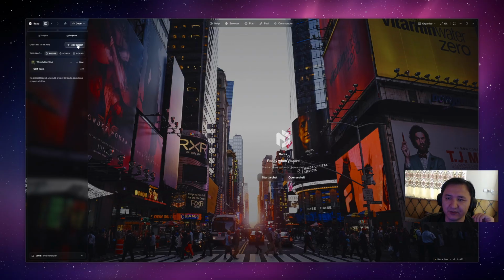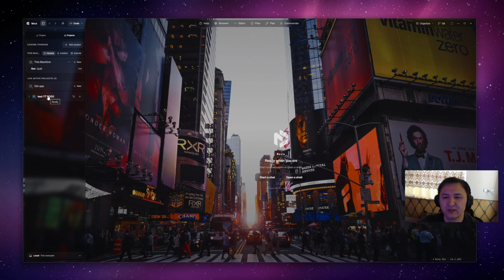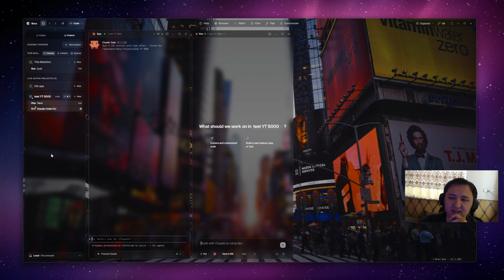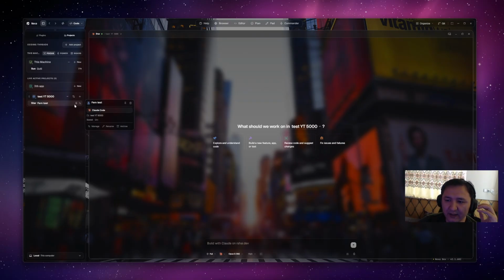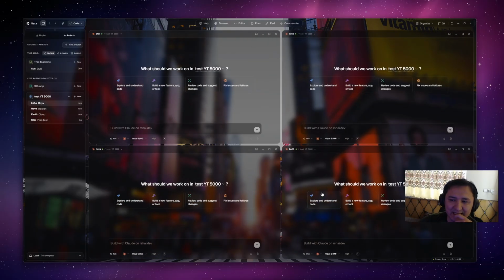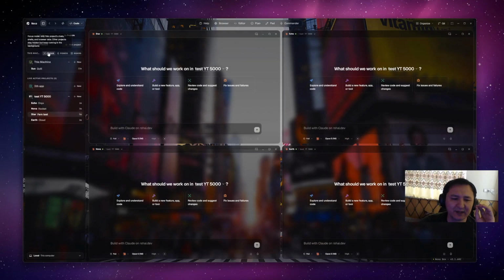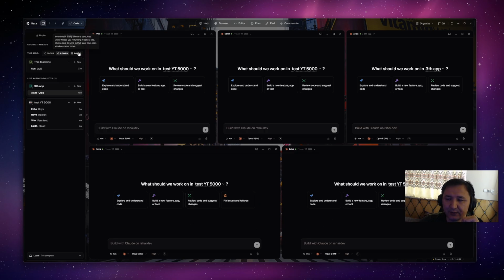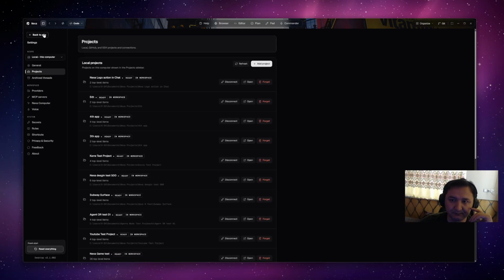Stop Losing Context Between AI Coding Projects | Nexa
Stop losing context between AI coding projects, chat threads, and tasks.

In this video, I show how Nexa handles multiple projects and multiple AI threads inside one clean agentic coding workspace—so each task stays organized without mixing context.

You’ll see how to:

Add and manage multiple coding projects
Create separate AI chat threads for different tasks
Switch between projects without losing context
Keep each feature, bug, or experiment organized
Use CLI Chat directly inside Nexa
Manage multiple ongoing coding workflows from one workspace

Instead of stuffing everything into one giant AI conversation, Nexa lets you separate your work while keeping it easy to access and continue.

One workspace. Multiple projects. Multiple threads. Clean context.

Follow Nexa

What part of your AI coding workflow causes you to lose context the most?